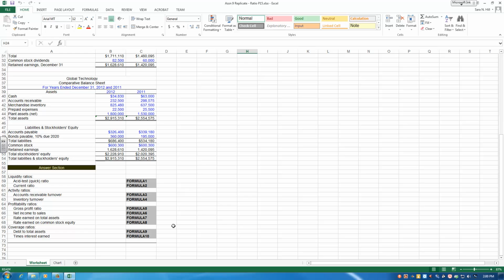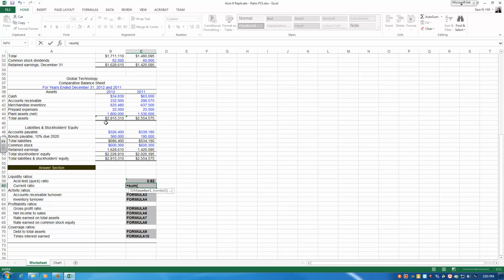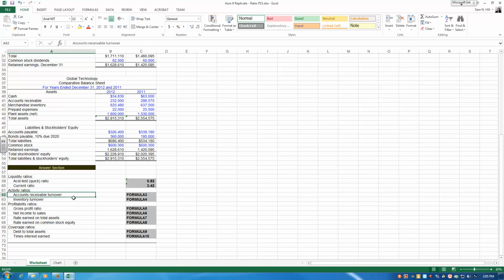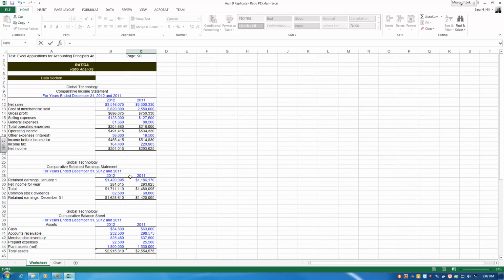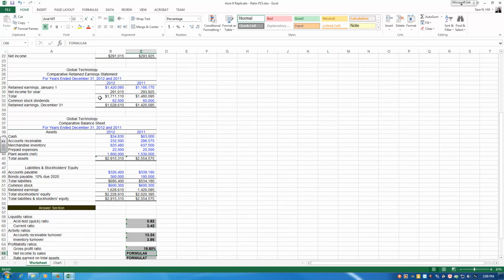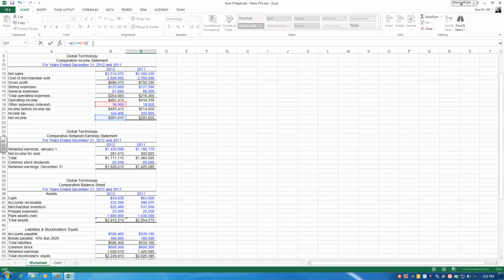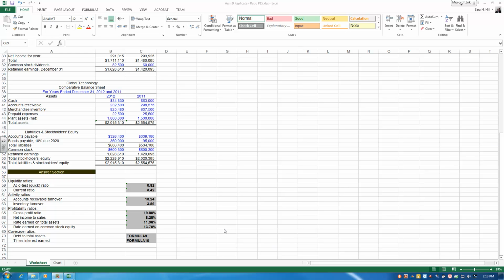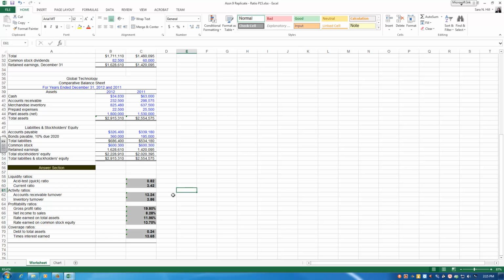Learning Plan 9 Replicating exercise